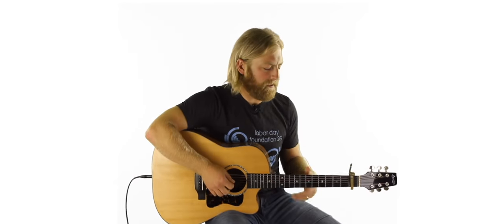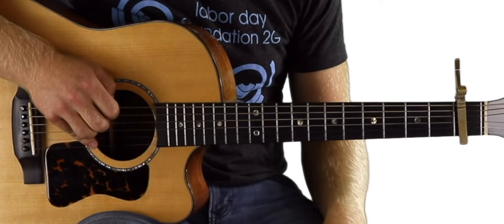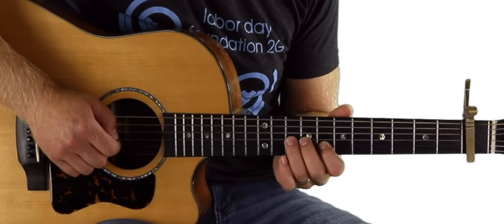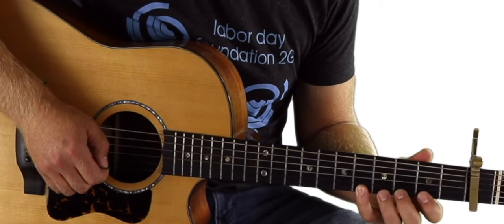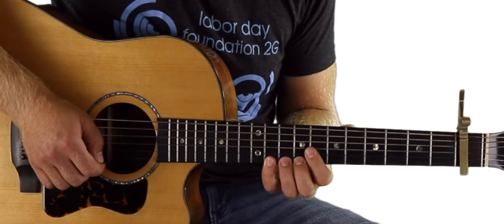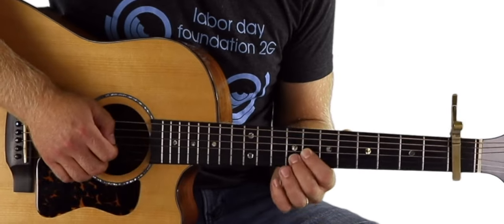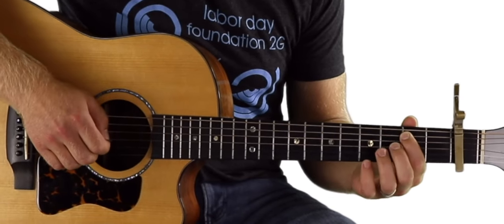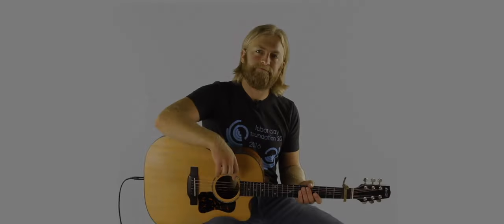Gentle on My Mind: Full Solo Demonstration and Lesson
Learn how to play the Gentle on My Mind solo by Glen Campbell in this full lesson from Six String Country.
Free month of the Guitar Pass with code "happyplaying".